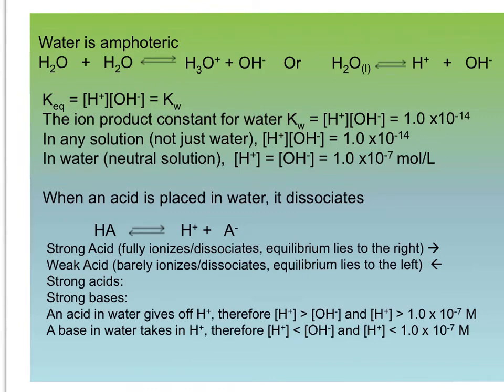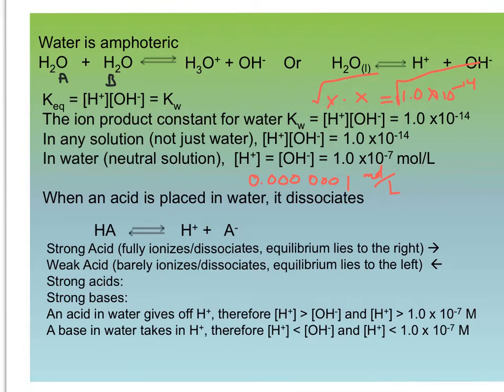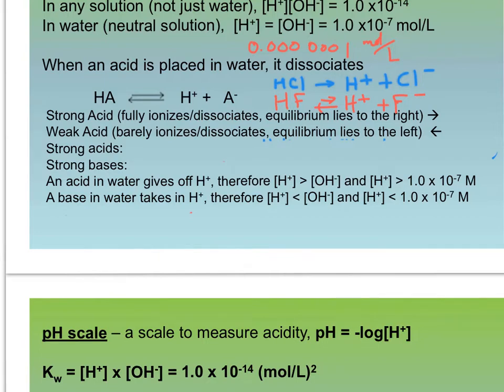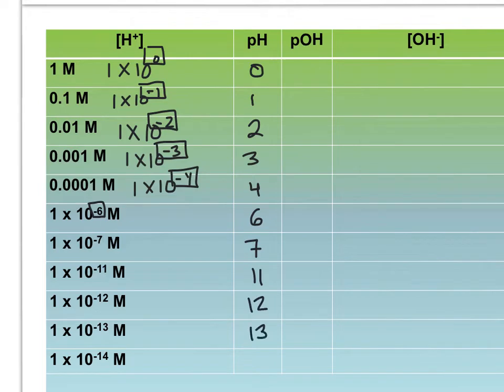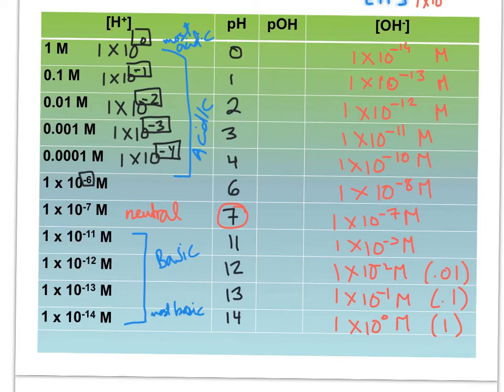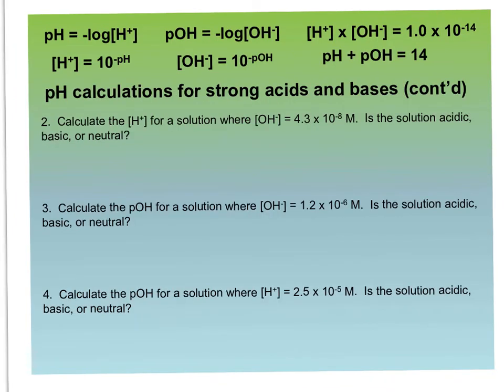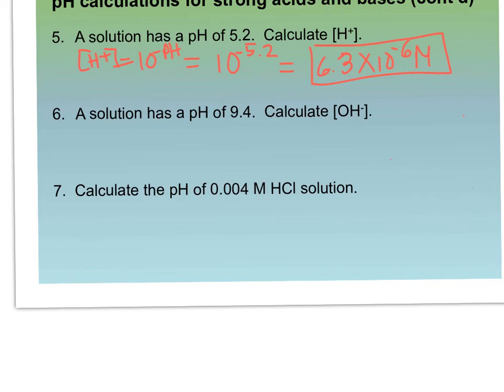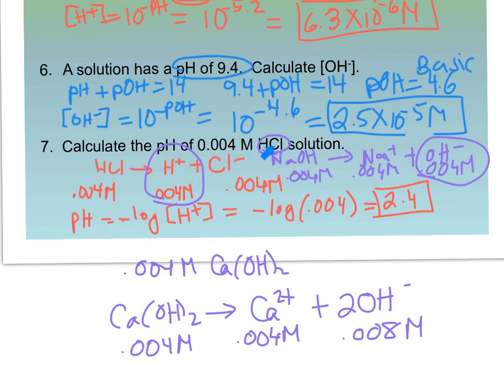Hon Chem Ch 19 Part 2 - pH